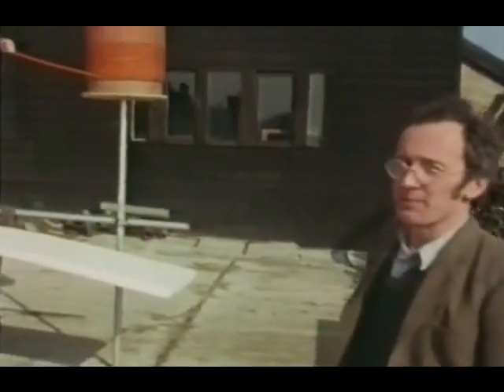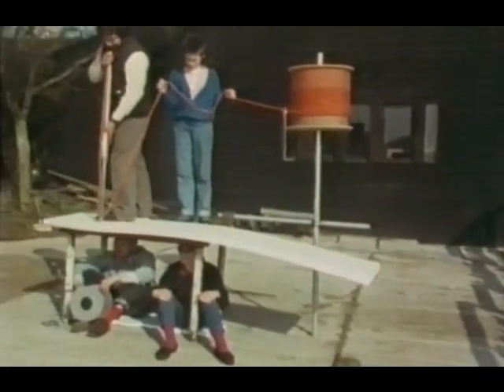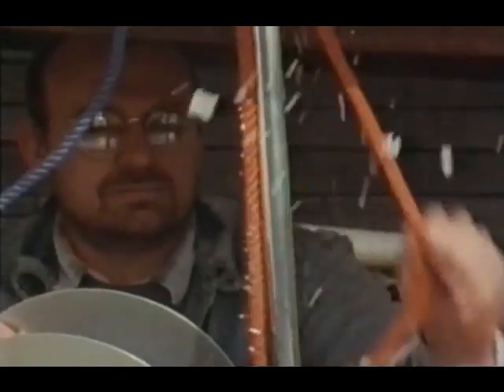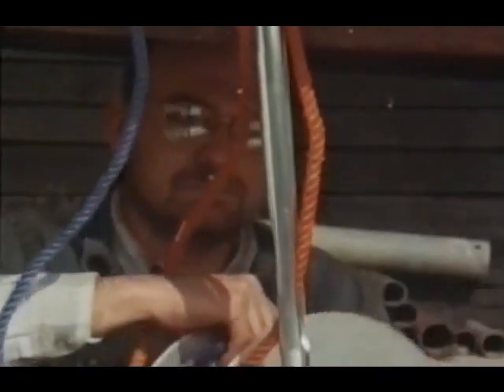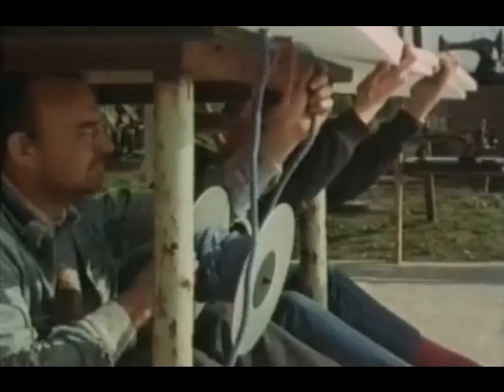Human Sewing Machine